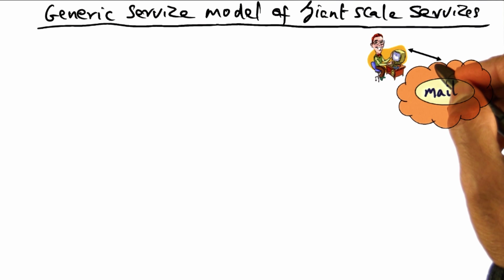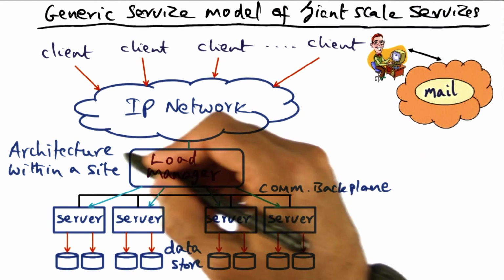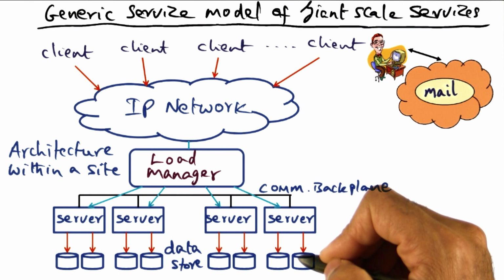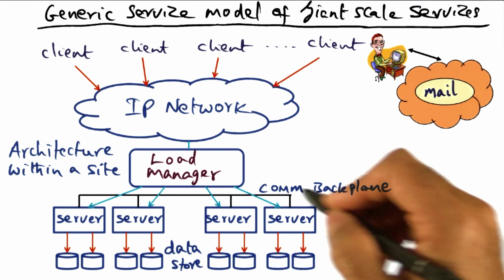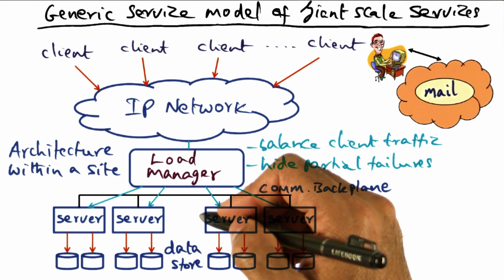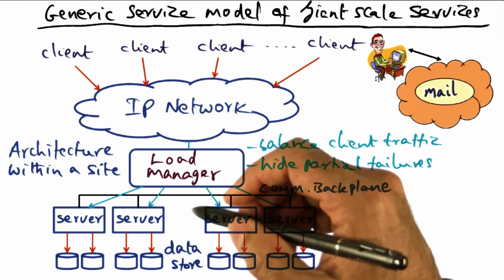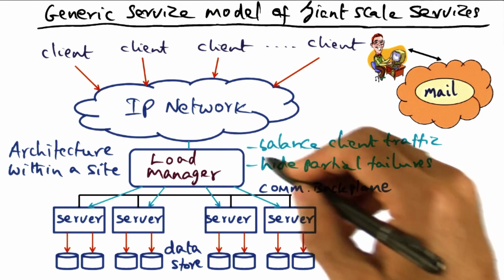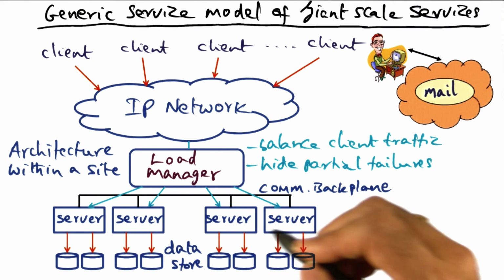Generic Service Model of Giant Scale Services - Georgia Tech - Advanced Operating Systems